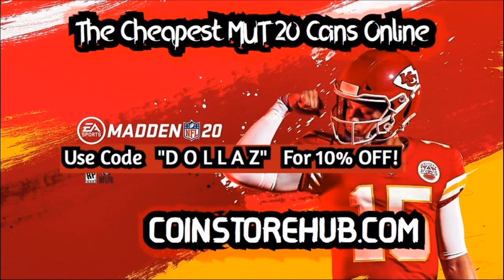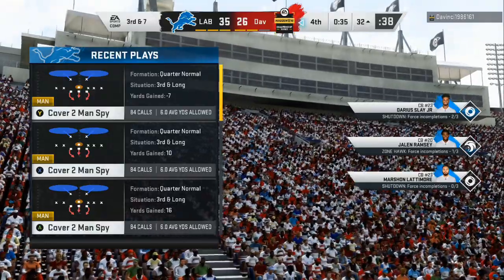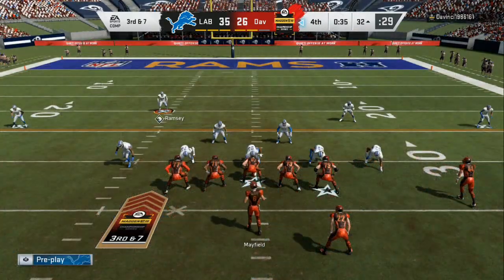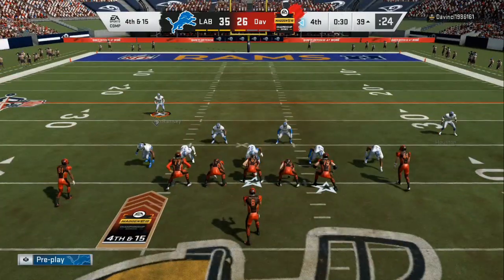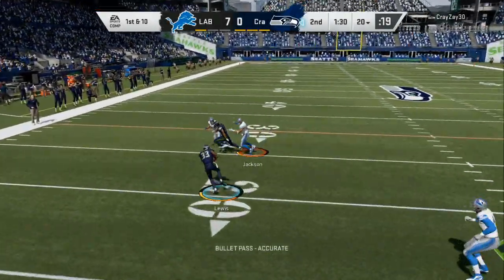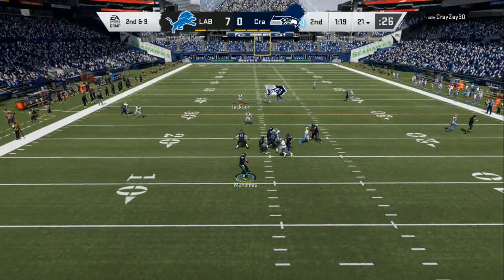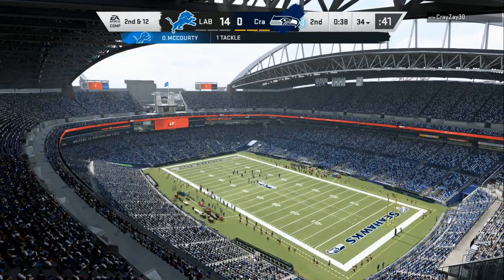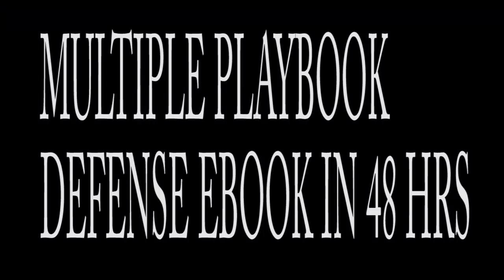HOW TO BLITZ CORRECTLY IN MADDEN 20- IMPROVE OVERNIGHT WITH THESE TIPS AND TRICKS